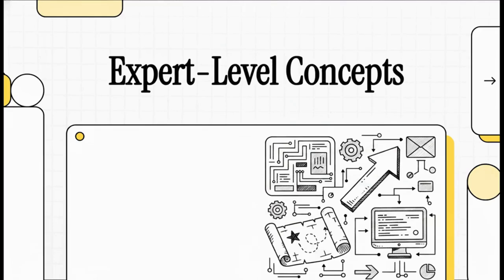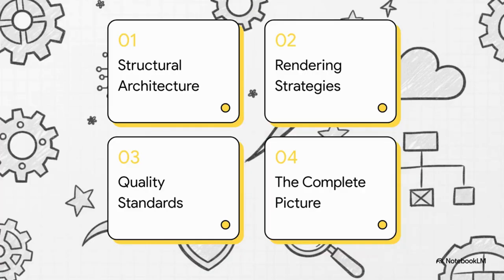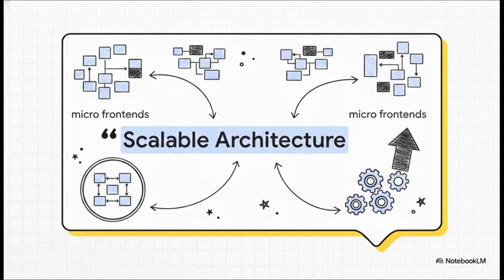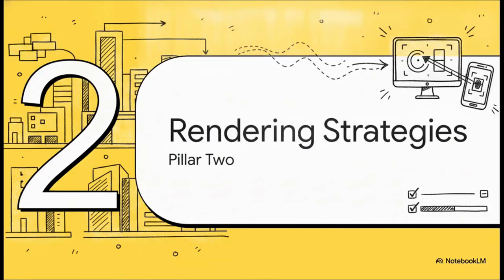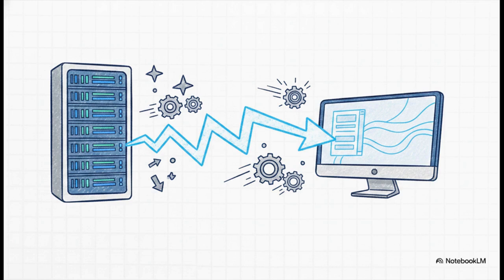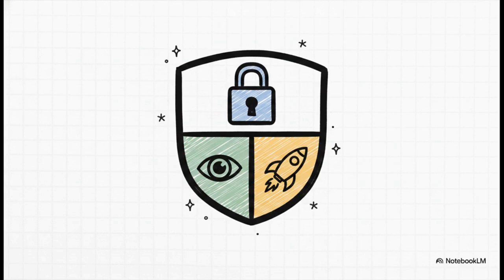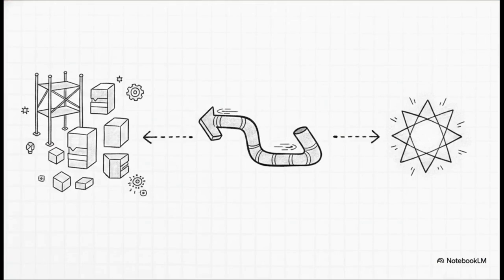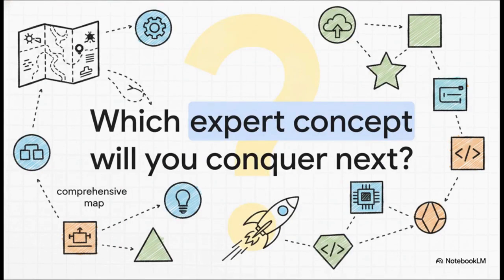Advanced Architecture and Frontend Engineering Frameworks | Complete Frontend Masterclass (2026 Edit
🚀 Advanced Architecture and Frontend Engineering Frameworks

Complete Frontend Engineering Masterclass (2026 Edition)

Welcome to Advanced Architecture and Frontend Engineering Frameworks by Nexiform Technologies.

Master enterprise frontend development by learning scalable architecture, React, Next.js, TypeScript, state management, micro-frontends, design systems, testing, performance optimization, DevOps, AI-assisted development, and production deployment. This course is designed to help developers build secure, high-performance, enterprise-grade web applications.

Frontend Architecture Fundamentals
Enterprise Application Design
React 19
Next.js 16
TypeScript
JavaScript ES2026
Component-Driven Development
Design Systems
Atomic Design
Micro Frontends
State Management (Redux, Zustand, Context API)
React Router
API Integration (REST & GraphQL)
Authentication & Authorization
Performance Optimization
Code Splitting & Lazy Loading
Testing (Jest, Vitest, Playwright)
Accessibility (WCAG)
Tailwind CSS
CI/CD & GitHub Actions
Docker & Cloud Deployment
AI Development with ChatGPT, GitHub Copilot, Claude & Gemini
Enterprise Best Practices
💻 Hands-On Projects
Enterprise Dashboard
SaaS Platform
E-Commerce Store
CRM System
Portfolio Website
AI Web Application
Full-Stack Next.js Project
Production Deployment
🎯 Career Opportunities
Frontend Developer
React Developer
Next.js Developer
TypeScript Developer
UI Engineer
Frontend Architect
Software Engineer
Freelance Web Developer
🎓 Recommended For
Beginners
Frontend Developers
React Developers
Full-Stack Developers
Software Engineers
Students
Freelancers

🚀 Learn enterprise frontend architecture, modern engineering frameworks, scalable application design, and production-ready development workflows used by leading technology companies.